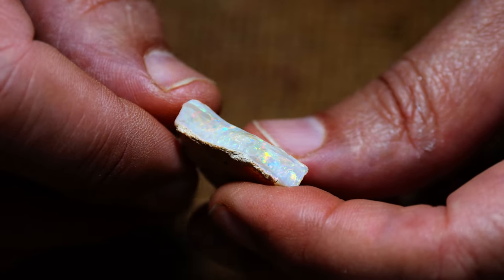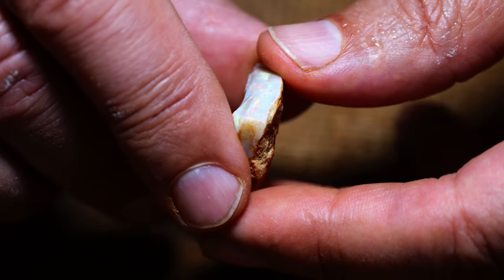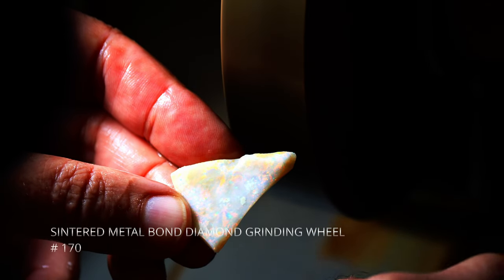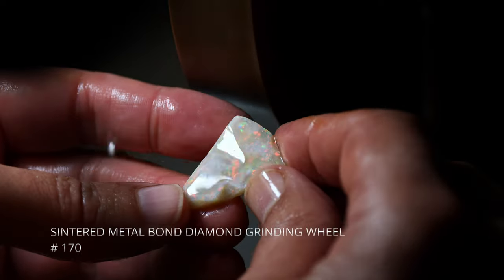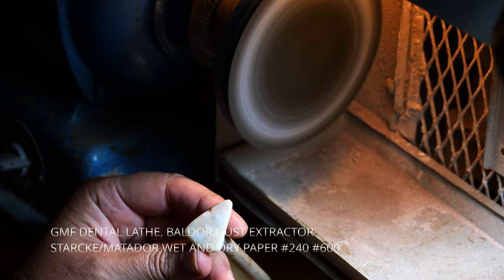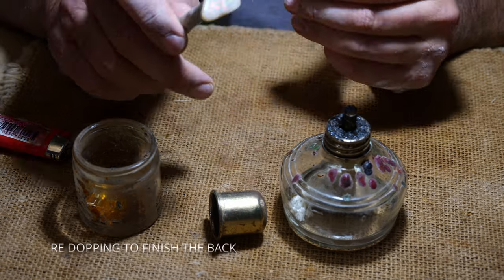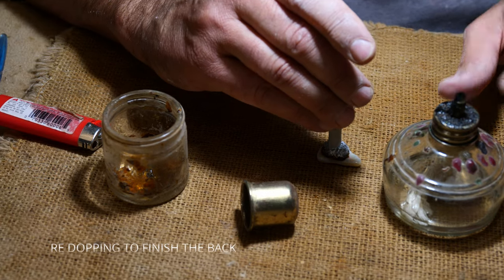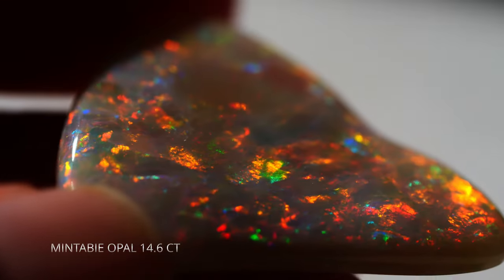Cutting Opal From Mintabie. Better Than We Expected.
We have cut a beautiful Mintabie opal. It is an indepth tutorial on how to cut and polish opal.

Sintered metal bond diamond grinding wheel

Starcke / Matador wet and dry paper

O-pol polishing compound

Chrome Split Leather Opal Gemstone Glass Polishing 150mm 200 mm